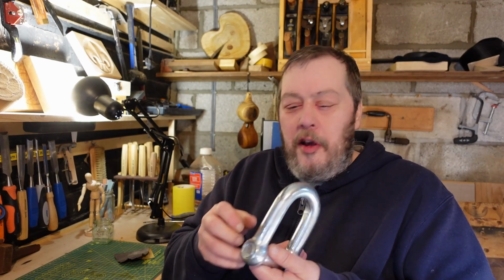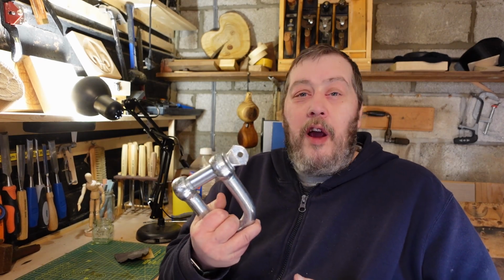Simply Woodworking - Let's make a copper bowl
It's a copper bowl. Technically it's not wood, but I hope you can look past this. Together we are stronger. Featuring ball peen hammers, 24 gauge copper sheet and a willingness to browse Youtube for tips on how to do it. ENJOY!